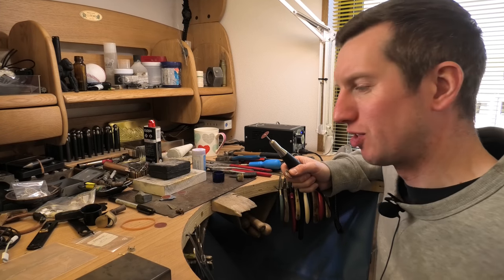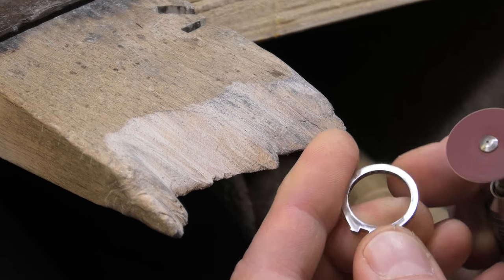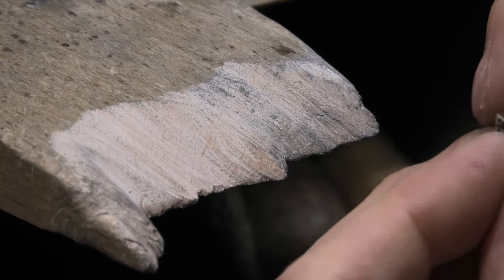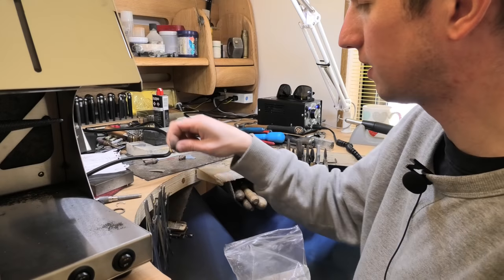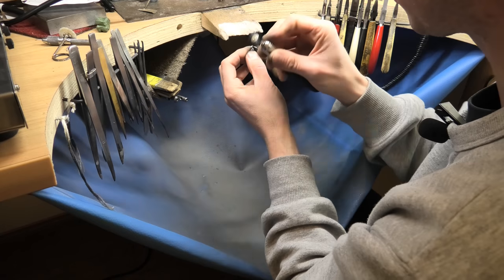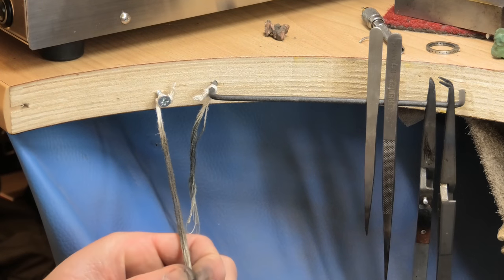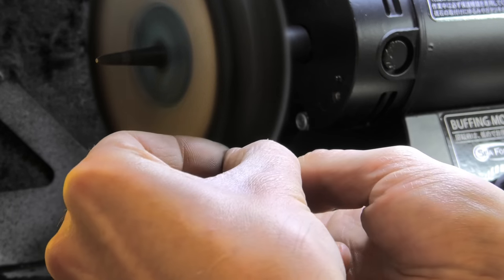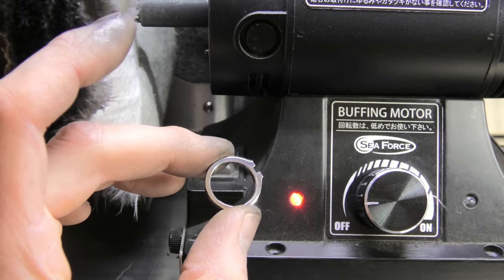Polishing Platinum part 2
Polishing Platinum part 2!  I move on from papering and show you whats needed at the polishing motor.
Platinum is very hard wearing which is a great quality for a long lasting piece of jewellery however it means that going from a hammered and filed piece of metal to a completely smooth and highly reflective polished piece of metal takes a great deal of work!
In part 1 you saw how much buff stick work was necessary (loads!) and now in part 2 you can see how much polishing is needed (loads!!)
Just like the initial stages of papering there is a lot more work than one would imagine at the first stage of polishing.
The grease mop that we use to remove scratches is the most important thing here I believe. With out doing a good job you will never achieve that glass like smooth finish. I always keep a 10x loop at the polishing motor for checking the pieces i'm working on.
For best results I highly recommend using a felt disc on flat sections, a powerful polishing motor with very good lighting and some specialist platinum polish and only using a specific mop for that polish. Mixing green and red on the same mop will ruin its ability to bring up platinum to its full potential.

The channel has potential to grow in to a great archive of jewellers knowledge with your help.

With over 2 decades of knowledge gained in the jewellery trade working with some of the best diamond mounters in the UK I can train practitioners of jewellery making, up to and far beyond the skill level found in High Street jewellers workshops.

C.Bilton

With this channel I will share with you the methods and techniques I have learned over the previous 23 years as a professional Jeweller. I specialise in high end bespoke pieces made the old fashioned way by hand.
I wish to document everything I know and make accessible to everyone rare skills and techniques only usually taught in high security jewellers workshops.